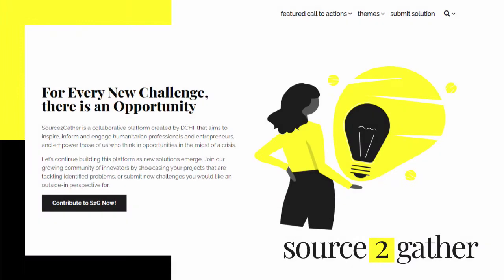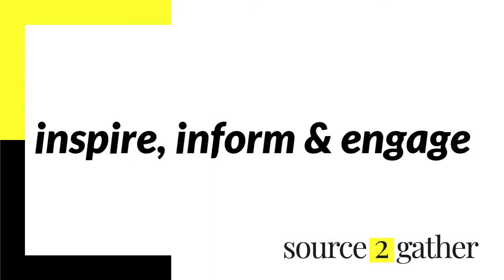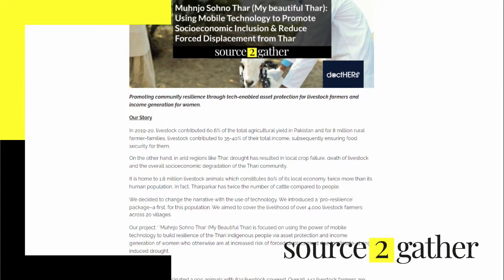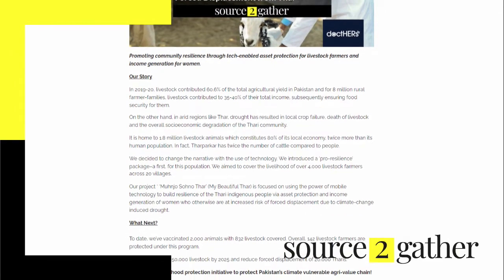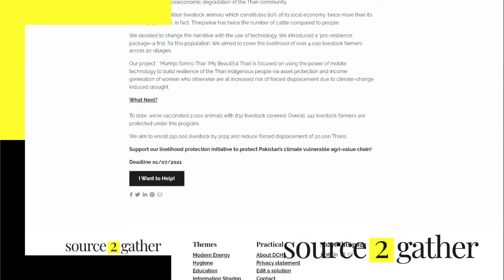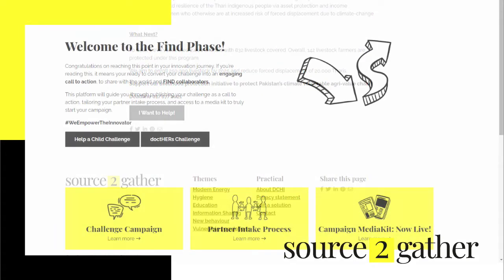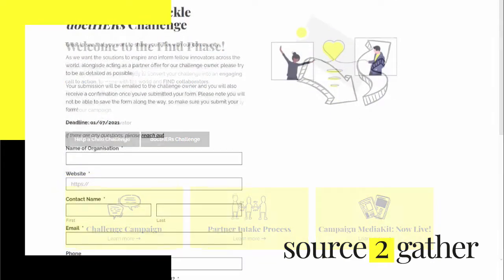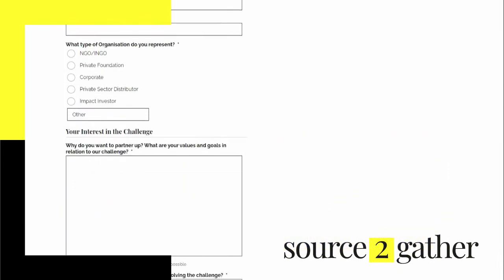DCHI - About Source2Gather - The platform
Source2Gather is a collaborative platform created by DCHI, that aims to inspire, inform and engage humanitarian professionals and entrepreneurs. Join our growing community of innovators by showcasing your projects that are tackling identified problems, or submit new challenges you would like an outside-in perspective for.